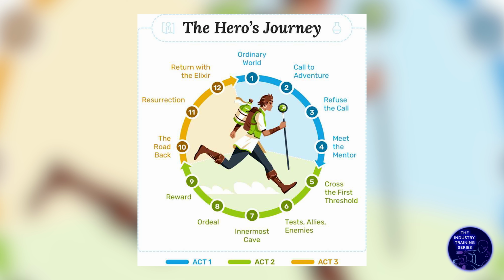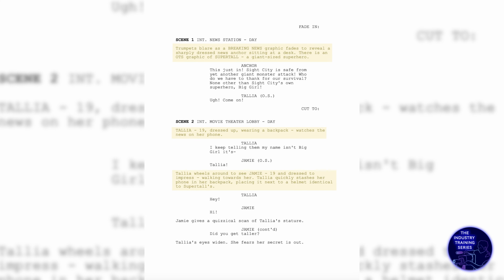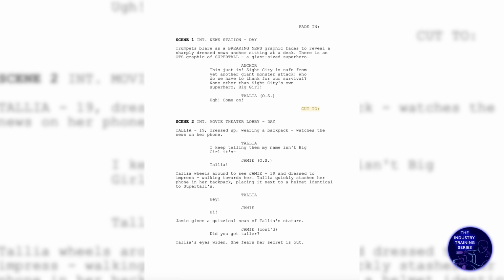The Industry Training Series: Screenwriting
Produced by NBS Emerson 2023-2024

Producer: Matthew Jocelyn
Presenter/Writer: Jack Reiber
Director: Matthew Jocelyn
Stage Manager: Omar Bicane
Playback/Recording Operator: Katharine Thomas
Camera Operator: Brady Zielinski, Jaydon Aldridge
Grip: Gregory Tittel
Editor: Matthew Jocelyn